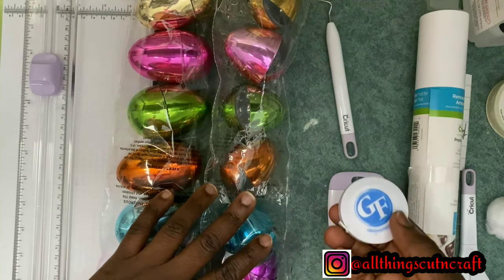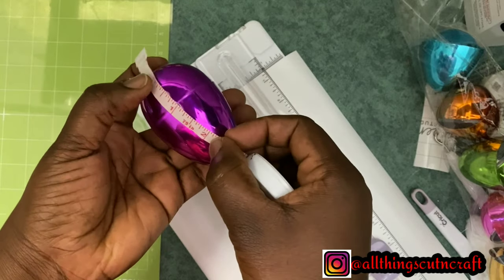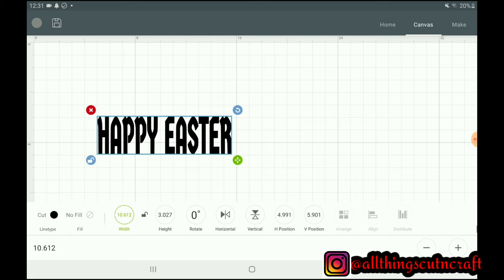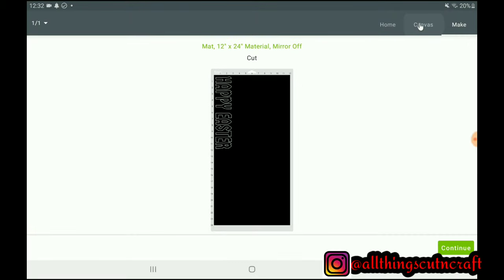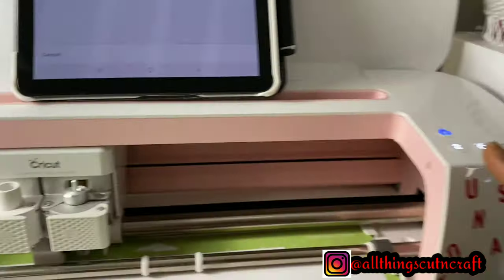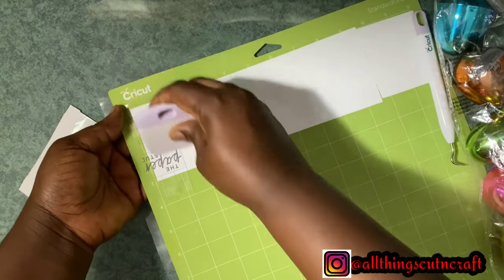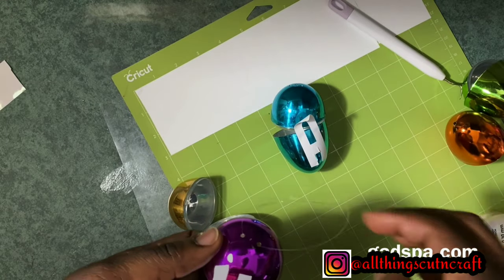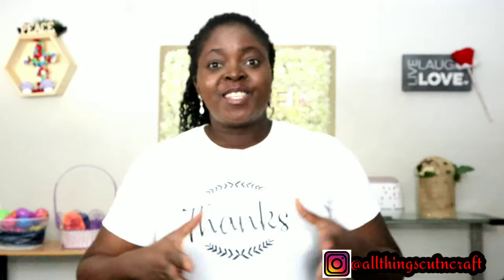Cricut Easter Home Decor| Cricut maker project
Easter eggs banner to beautify any space this period especially the kids room. Get your supplies and start crafting.

other types of cricut, you may want to check out

Hello! Hobby buddy!

My name is Abiola, a mom of three handsome boys living with my family in the USA.
You will get to know all things you can cut and craft with die cutting machine, either for personal use or as a gift.

I hope you will enjoy and find all videos on this channel useful. If you do have any questions or confuse about anything or need more information about any of our videos.

Be friends with me and let the conversation continue on Instagram where I post beautiful images of all project you find on this channel.

*Please Note*
If you use any link in any of our videos, a little percentage will be paid to us which is in no additional cost to you. Thank you.